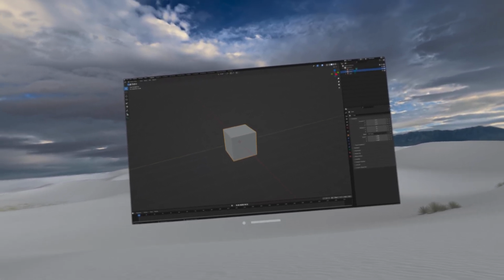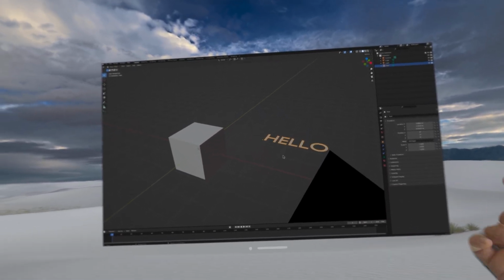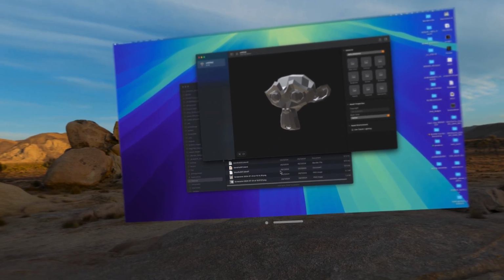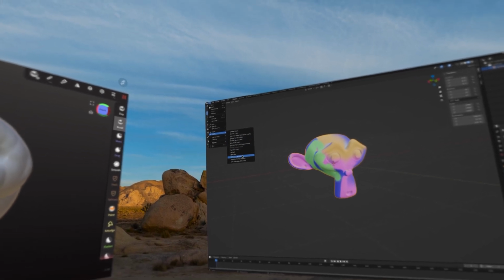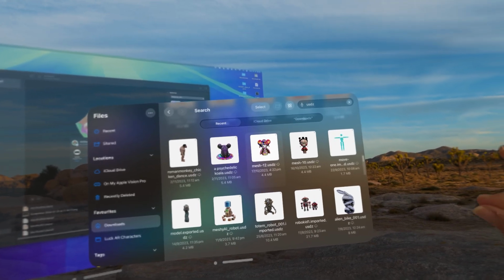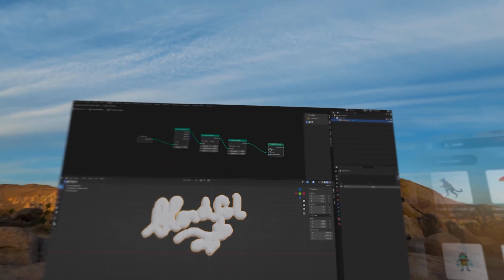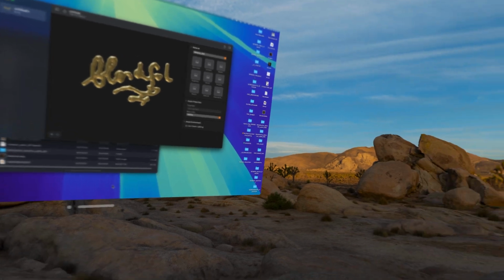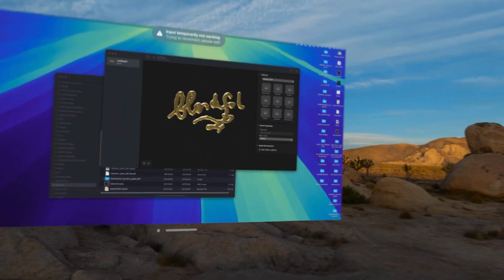BSLIVE / Basic Blender 3D Experience inside Apple Vision Pro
In this episode, I am sharing the basic Blender experience via Virtual Display from Mac Mini, inside Apple Vision Pro.

The cool thing when using Blender is being inside immersive environment and seeing Blender in a huge IMAX like screen. This part is nice, eventhough Blender is not yet a native app running inside AVP.

Blender export to GLB to USDZ is also fantastic for 3D artists wanting to display 3D model.

Compare to native app running in AVP like Nomad Sculpt, Blender won't be able to use pinch and gesture yet.